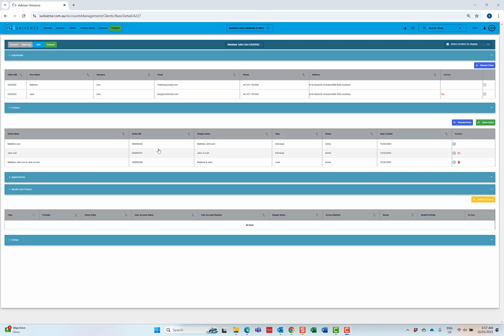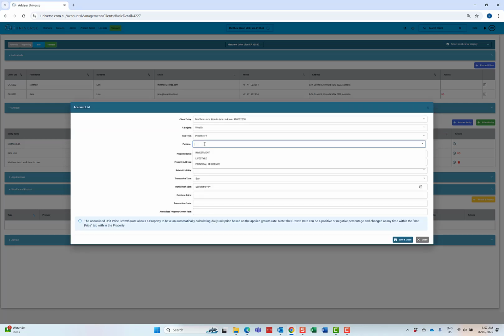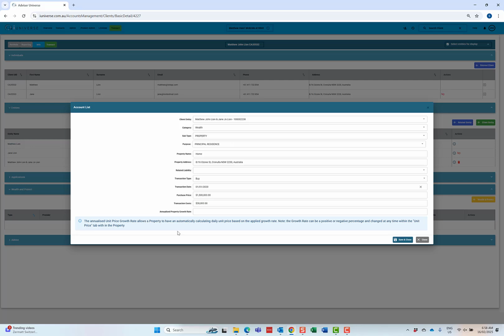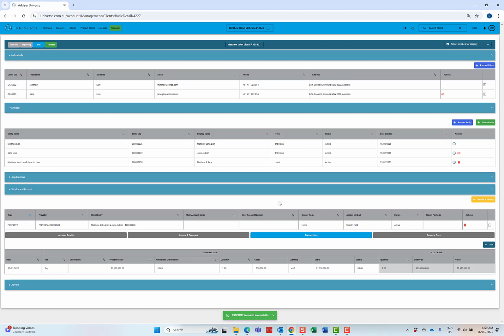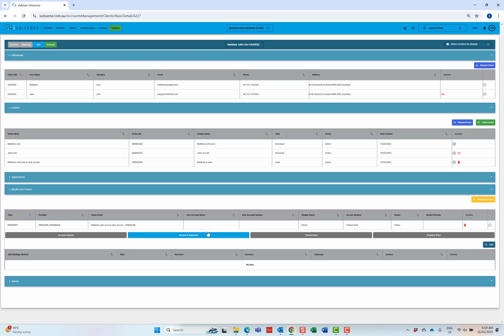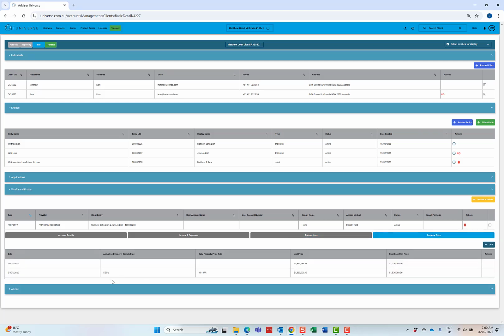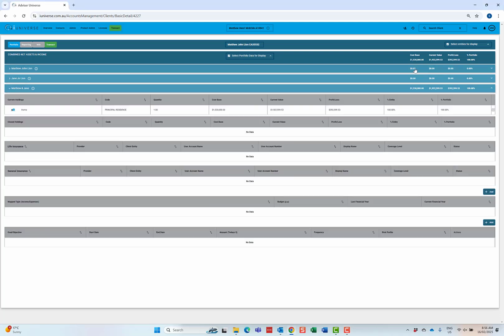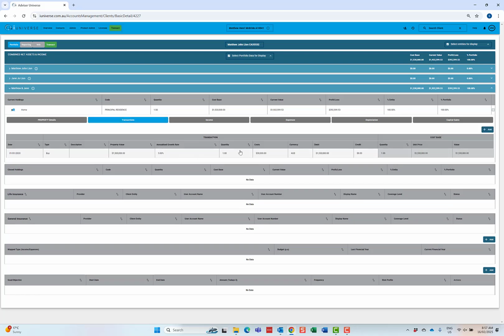Create a Wealth and Protect holding = Property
This video demonstrates how to a create a property holding in the Wealth & Protect area